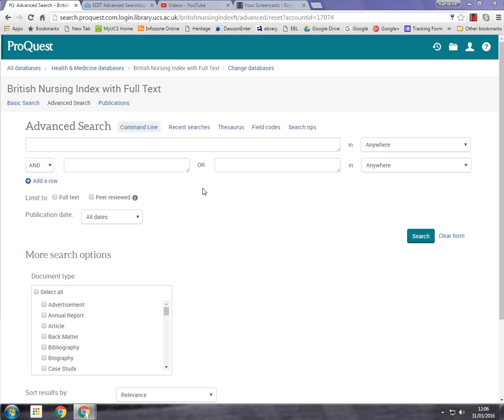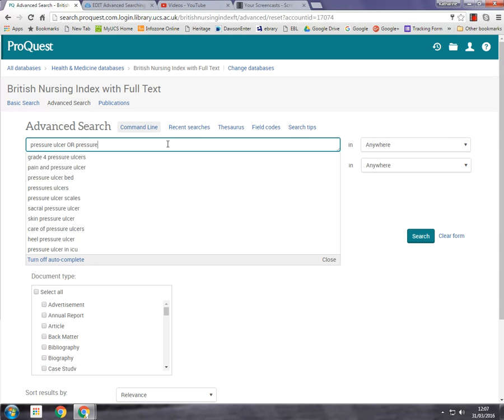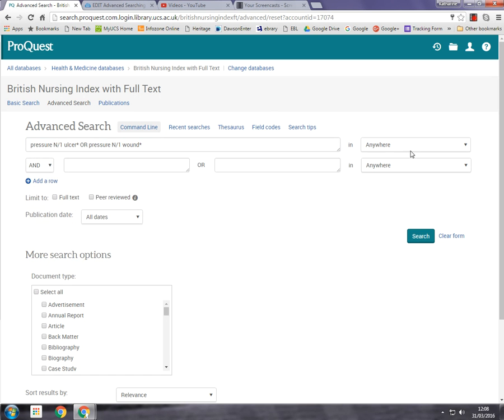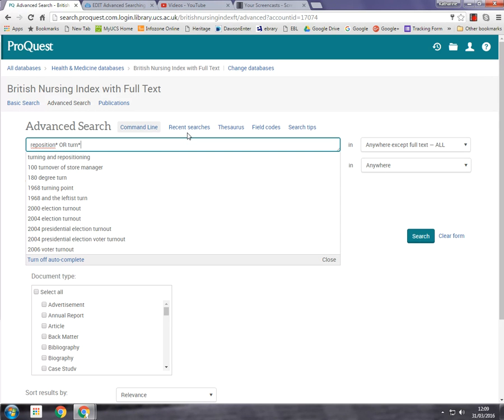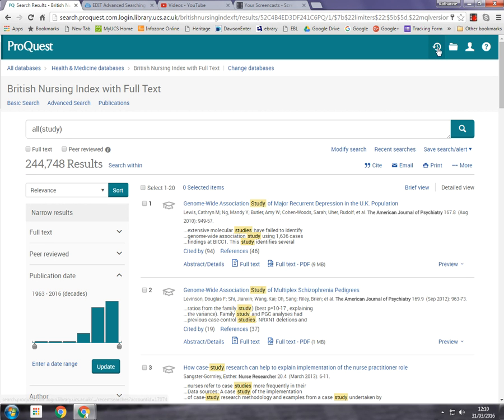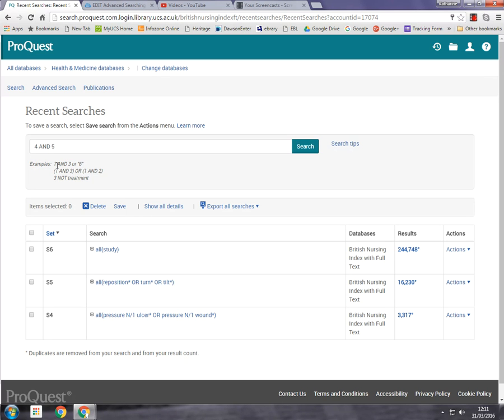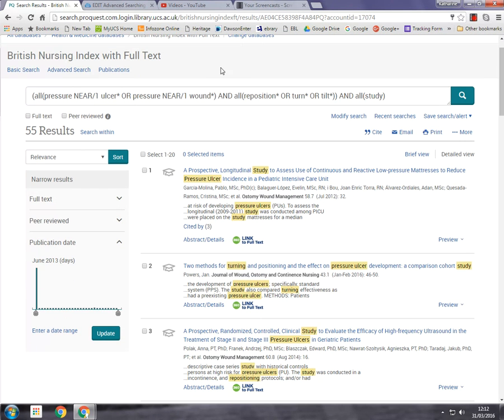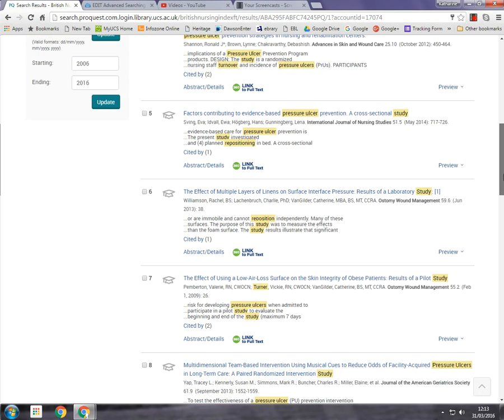Proquest (British Nursing Database) - advanced search example